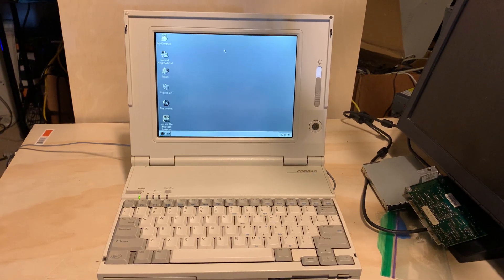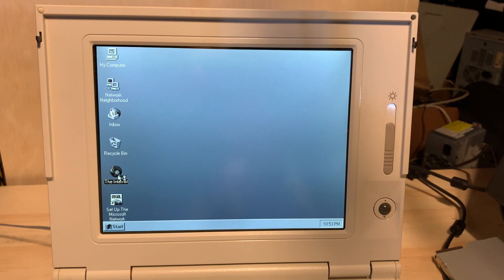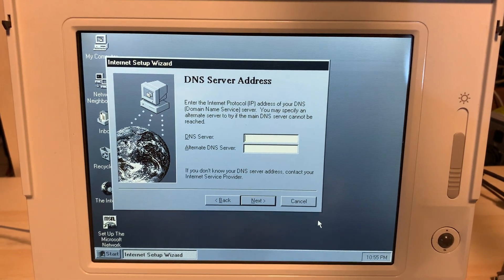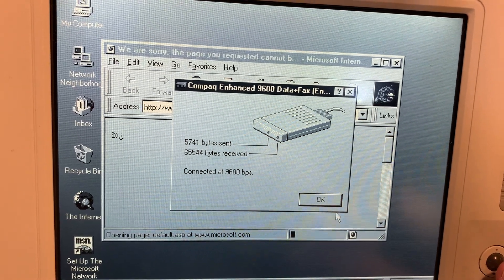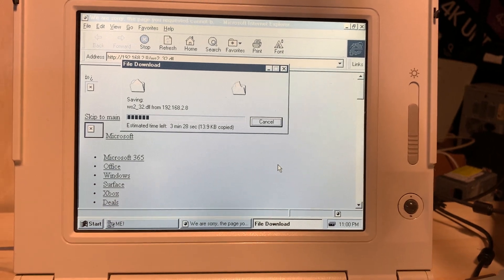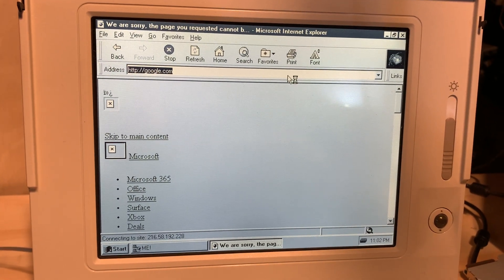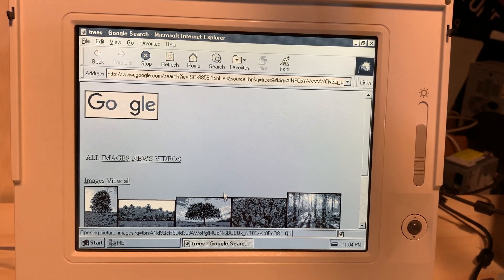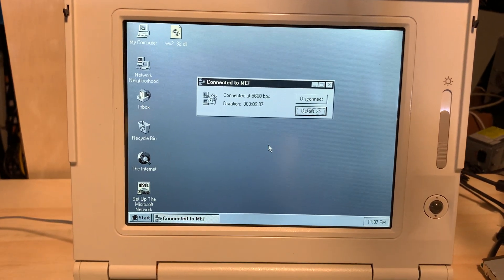Browsing the web on a Compaq LTE Lite 4/25E (2021)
I briefly browse the web on a Compaq LTE Lite 4/25E.  The dial up service I used comes from a Linux based dial up server I made a week before I made this video.  The laptop has Windows 95 RTM paired with IE 3.02a.  This is a method of transferring files to your LTE Lite, albeit a slow method.

If you're going to do this yourself, make sure you have Internet Explorer 3.02 or Netscape 3.0 or later already installed.  You won't be able to even download files with IE1 or IE2.  Your modem will be capped at 9.6 Kbps.